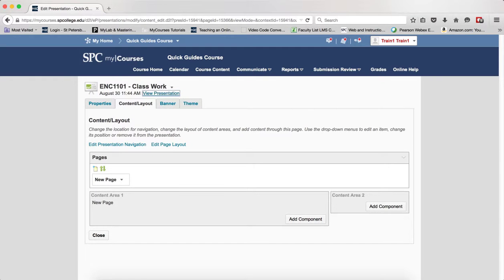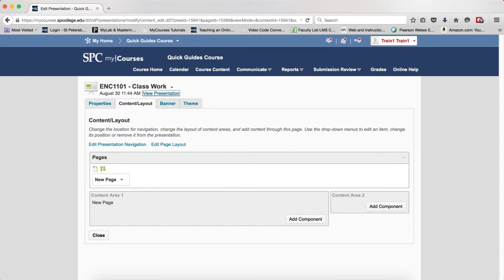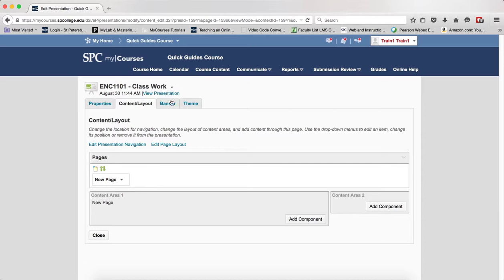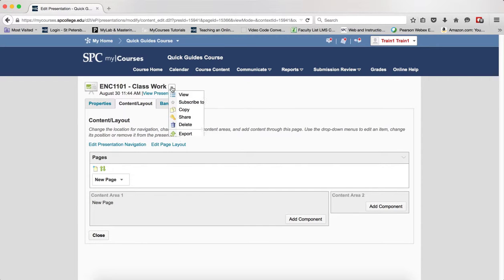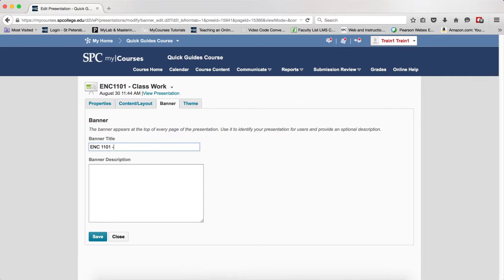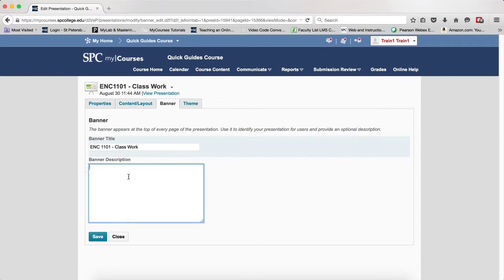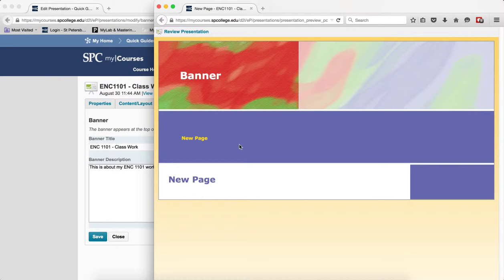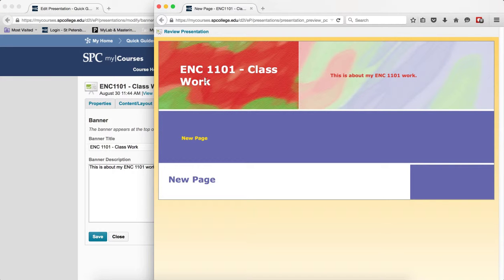Create a Banner